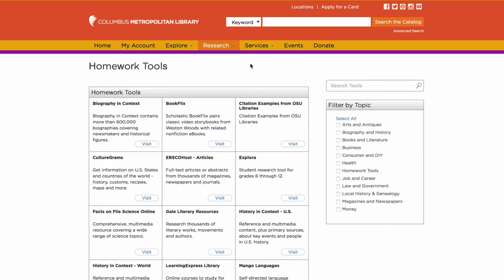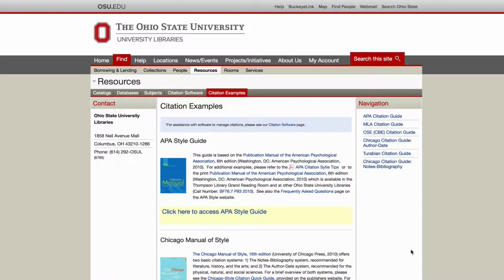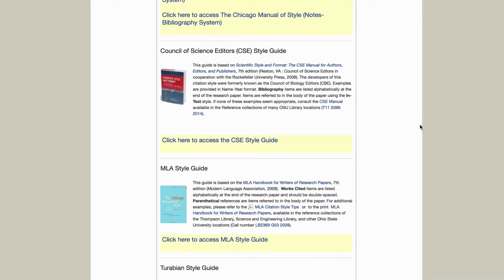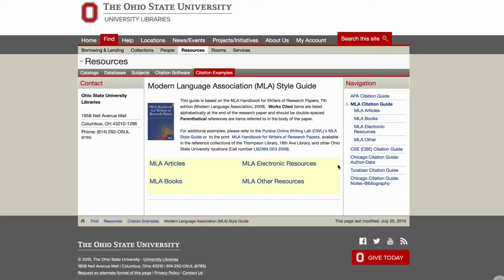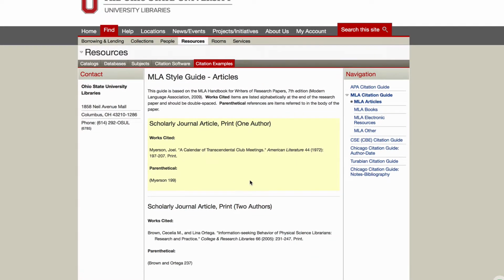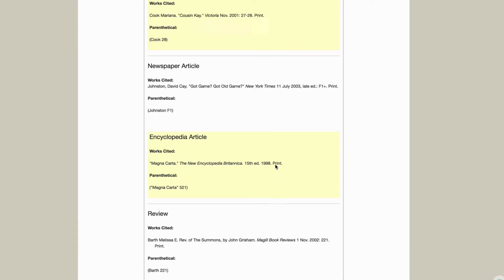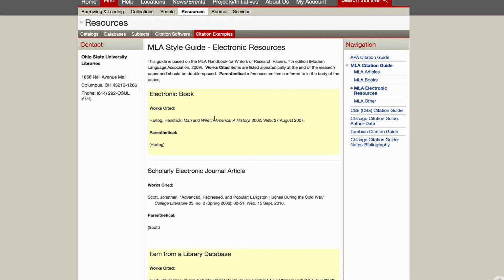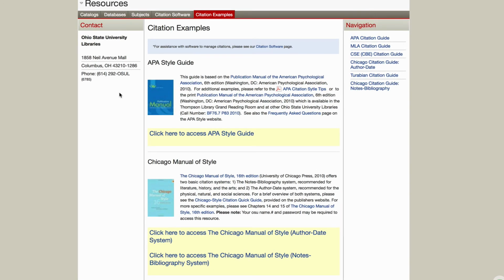OSU Citations Guide